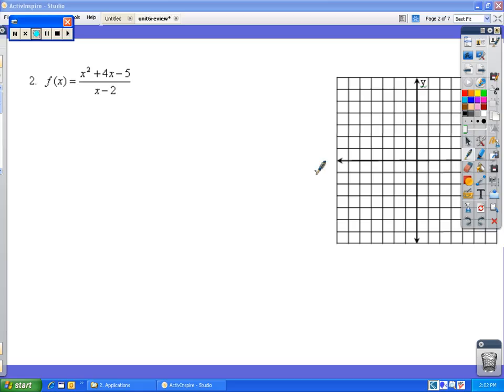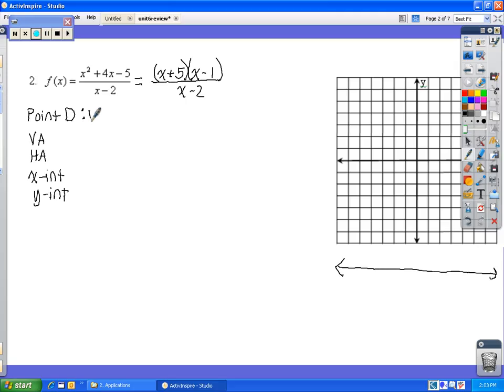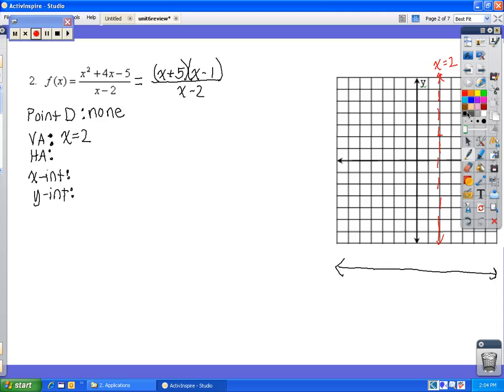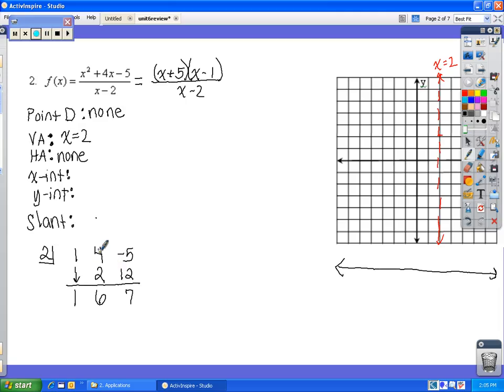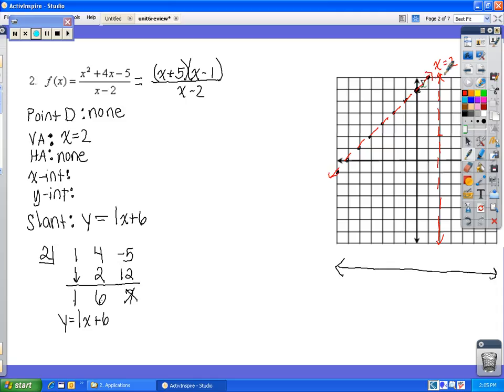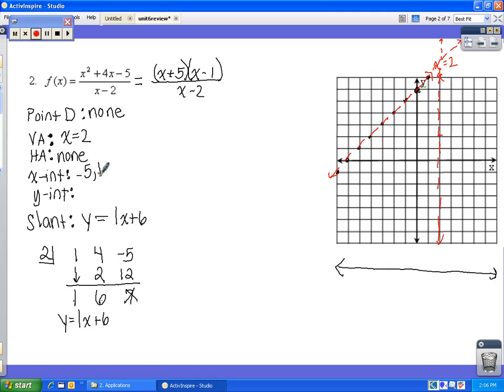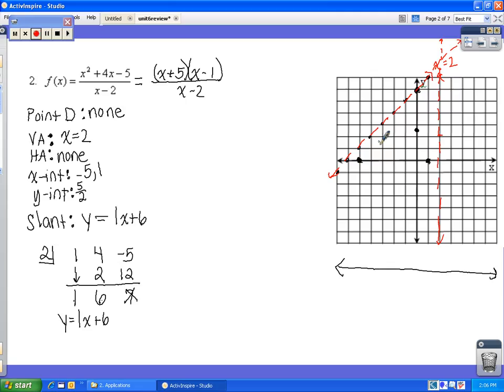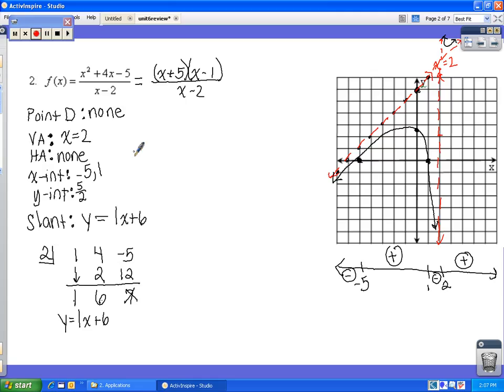Hon Precalc Unit 4 Review #2